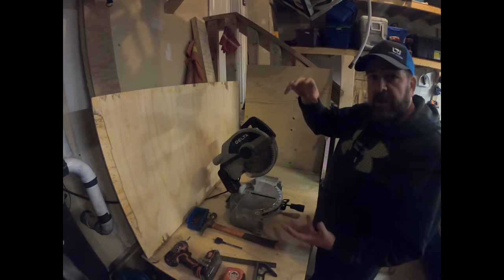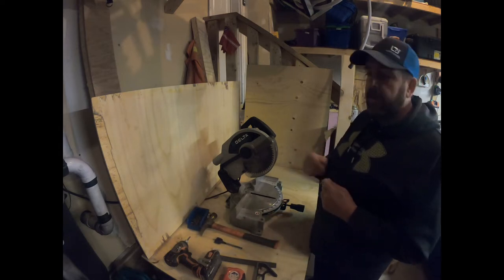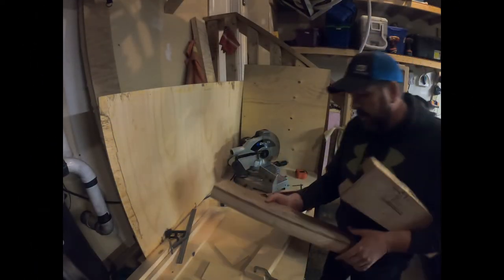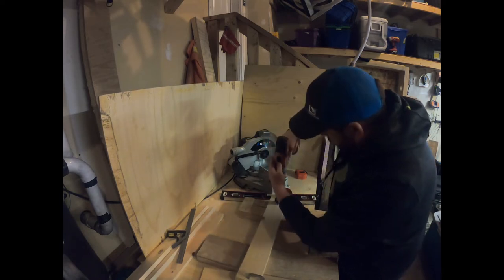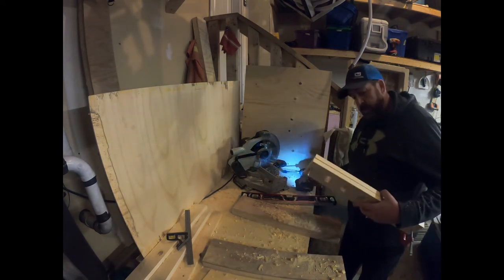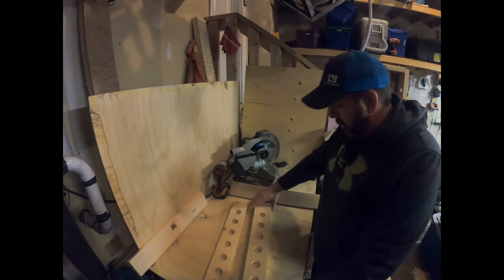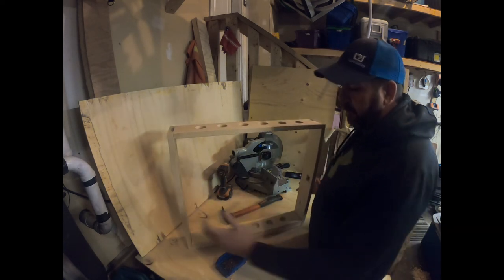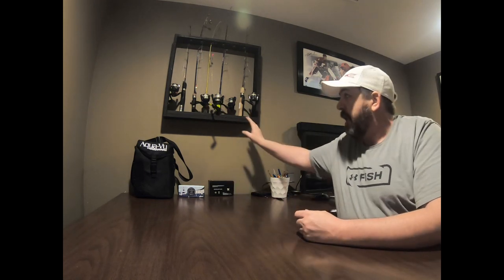Fishing Rod Rack for less than $20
This video will show you how I built my homemade Ice fishing rod holder. The design is very simple and can be built in a couple of hours.

you will need:
(2) 4X1 6FT boards
Nails
Saw
1" 1/2 spade bit
Drill
Paint
Clamps
Sandpaper
Tape Measure
pencil

Keywords: How to Make a Fishing Rod Rack for Under $20

This is my fishing channel, I am based out of Alberta Canada. Usually, my target species is Pike, Walleye and a variety of Trout. I primarily fish out of my kayak or boat. During the winter I love to Icefish!  Again we fish all over Alberta but mostly central and Southern Alberta.